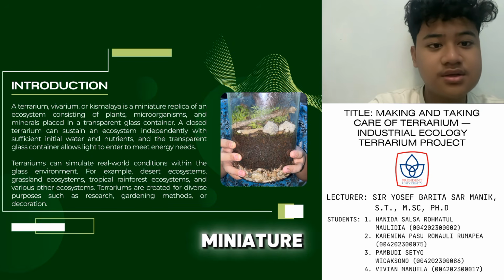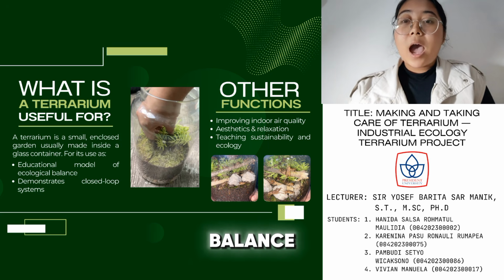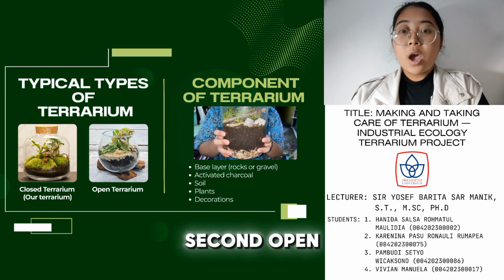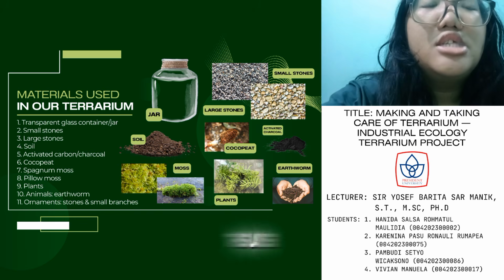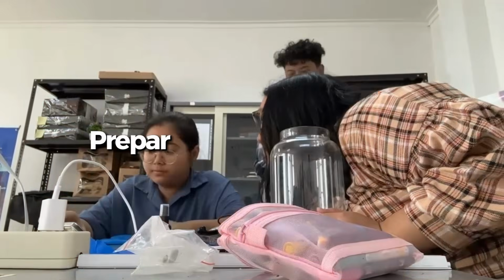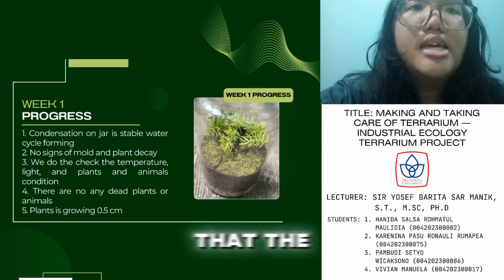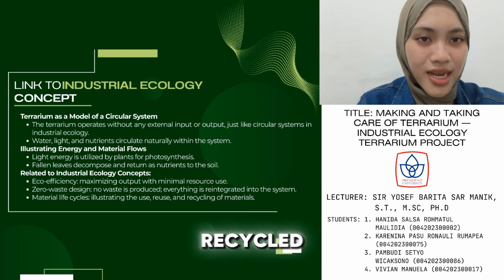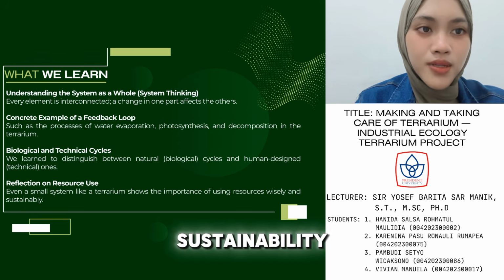Terrarium Project: Making and Taking Care of Terrarium — Group 4 IE Class 2 Batch 2023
🌿 Welcome to our Terrarium Project!
This video is part of our Ecological System Design and Awareness Initiative using 🌱 Terrarium for the Industrial Ecology course. In this project, we explore the creation of a miniature ecosystem that demonstrates sustainability principles through hands-on learning and ecological observation.

👥 Group: Group 4 IE Class 2 Batch 2023
🏫 Class: Industrial Engineering Class 2
📚 Course: Industrial Ecology
👨‍🏫 Lecturer: Yosef Barita Sar Manik, S.T., M.Sc, Ph.D (@yosefmanik2235)
👩‍🔬Members:
1. Hanida Salsa Rohmatul Maulidia (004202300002)
2. Karenina Pasu Ronauli Rumapea (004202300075)
3. Pambudi Setyo Wicaksono (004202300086)
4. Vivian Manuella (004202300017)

What You'll Discover in This Video:
🌱 What is a terrarium and why it matters in ecology and sustainability
🛠️ How we designed and built our closed terrarium from scratch
🧱 Step-by-step layers and components of a functioning miniature ecosystem
🗓 Week by week progress of our terrarium
🔄 How a terrarium models industrial ecology concepts like circularity and system thinking
🧠 What we learned about environmental systems and sustainable design as future engineers

This project goes beyond creating a beautiful plant display —
it reflects a deeper understanding of 🌍 nature-inspired solutions, ⚖ ecological balance, and how👷‍♂️ engineering can coexist with environmental responsibility.

🌿Let small ecosystems teach us big lessons for a sustainable future.